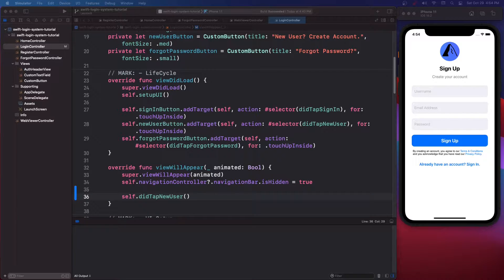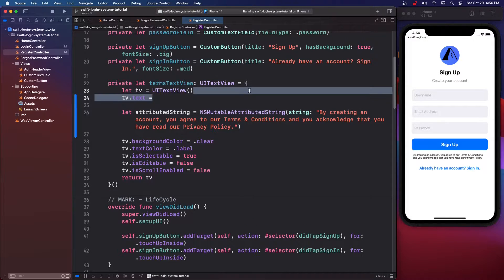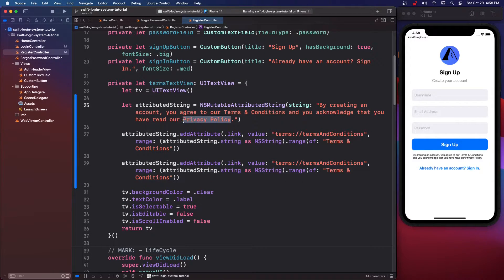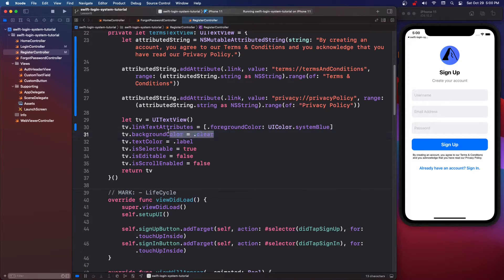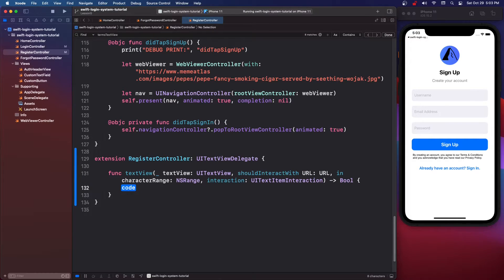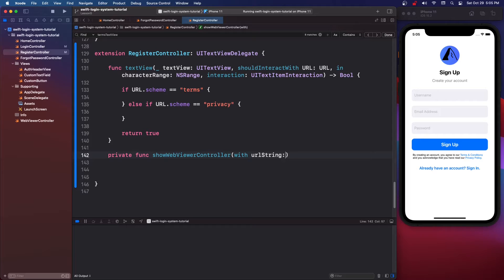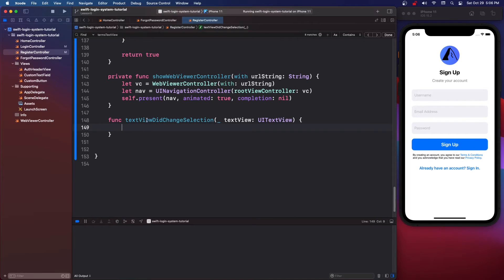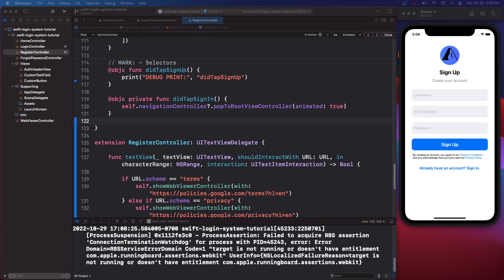TextView Clickable Link - User Login with NodeJS or Firebase: Part 5 - UIKit Swift 5 Xcode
In this video, as the 5th part of my user authentication login / registration series, I will be showing how to make UITextView with a clickable link to open a WKWebView or any other code you want to run. In the next video we will be finishing the UI so we can get started with Firebase and NodeJS, which you can chose which one you want to use.